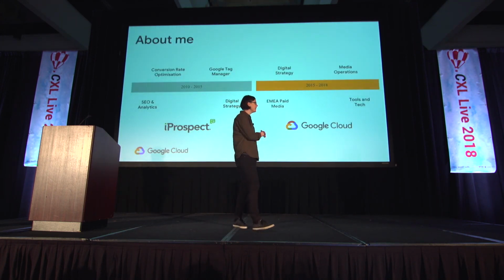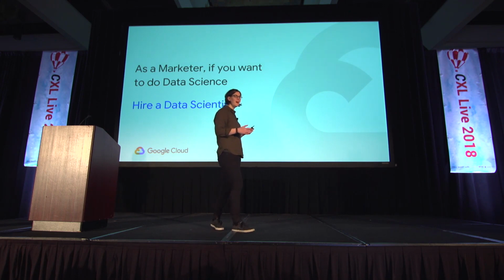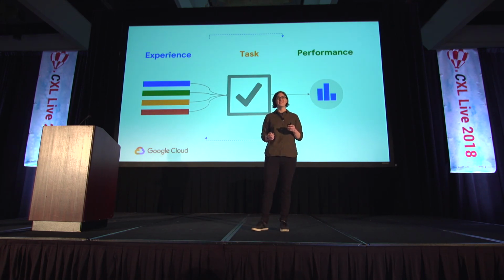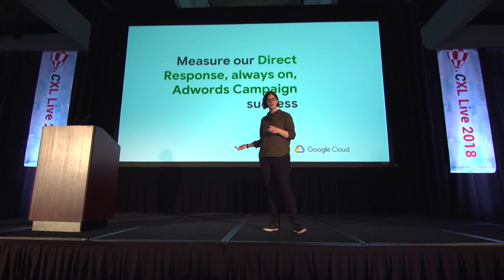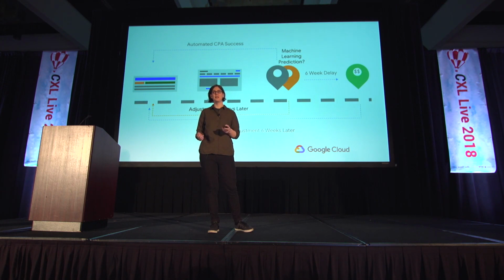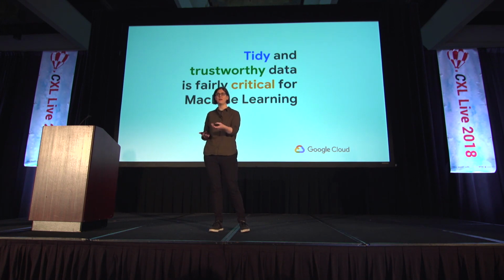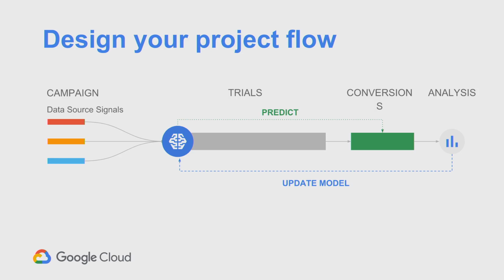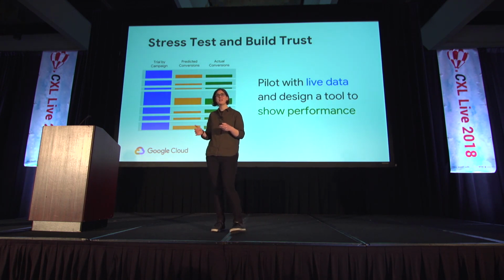Rachel Sweeney: Building an Optimization Framework driven by the Cloud and AI - CXL LIVE 2018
The capability of tools we use for optimisation and A/B testing has evolved substantially over the past few years. AI has become a core part of this evolution and is reinventing existing products and powering new experiences. Cloud services have also been evolving, providing new ways to connect and interact with customer data.

As optimization practitioners, the opportunities for us are almost endless, and at times, overwhelming. In this talk, Rachel will run through what is required to successfully integrate this new landscape into every day testing.